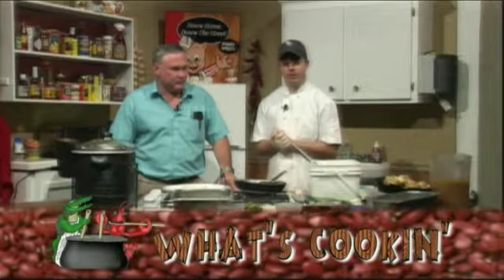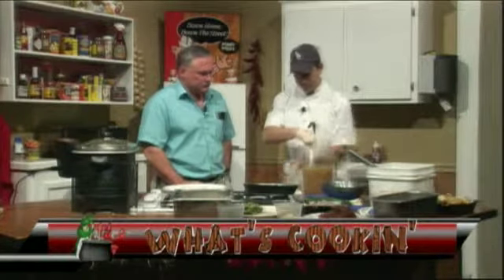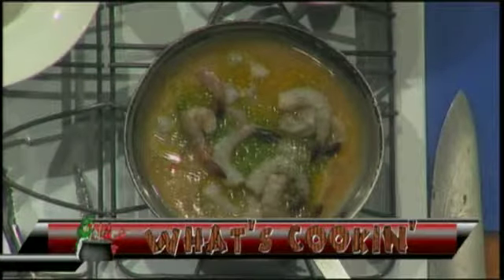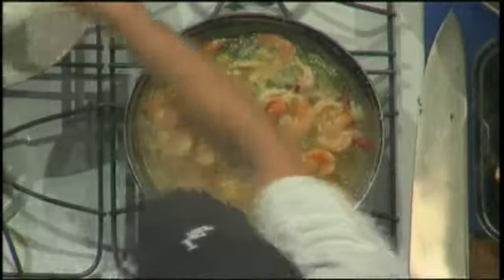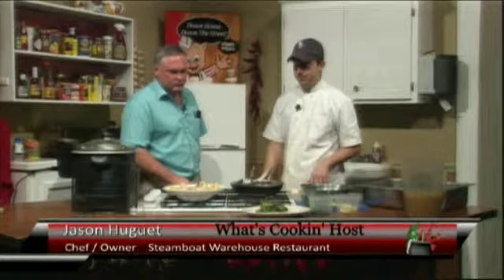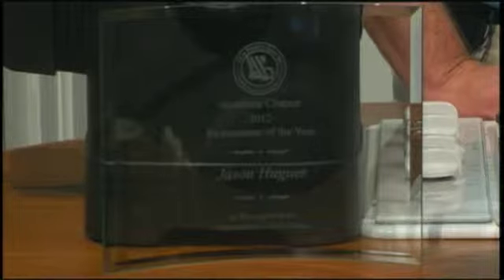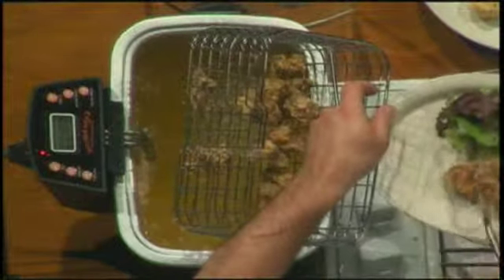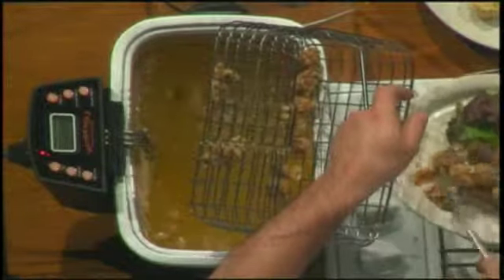What's Cookin Jason Huguet 11 29 12